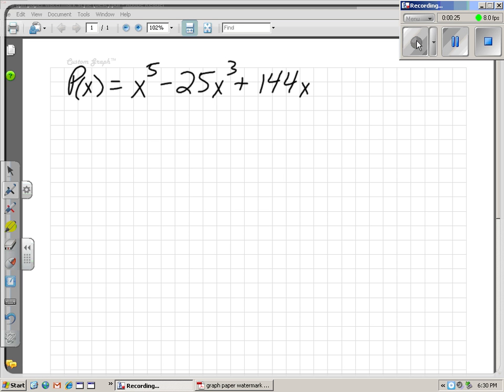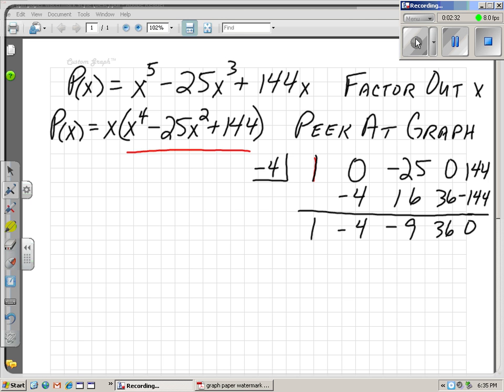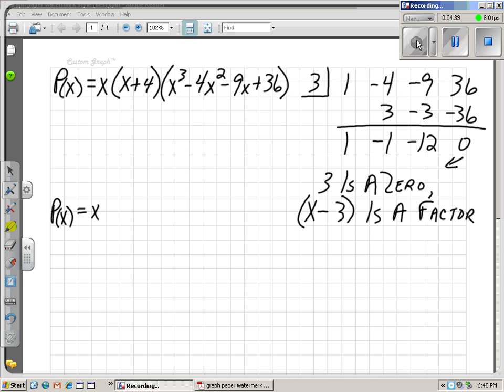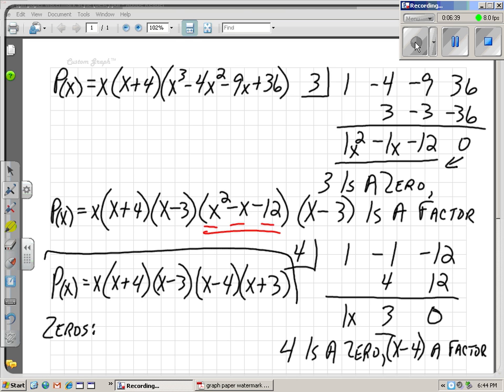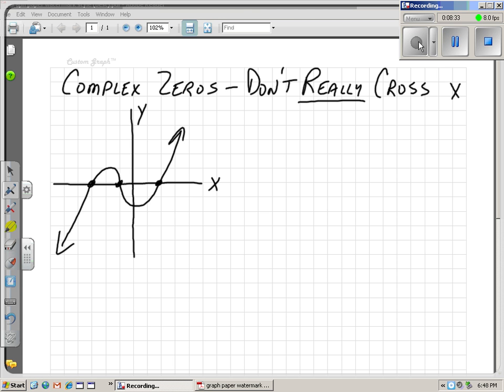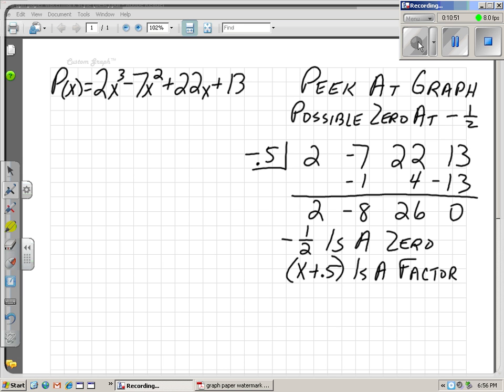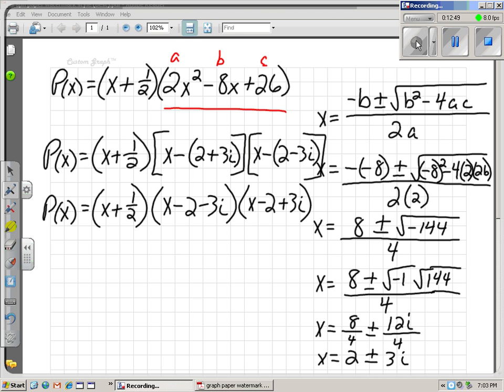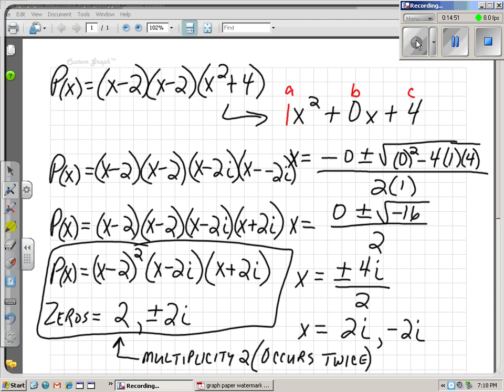Math 1513, 3.2-3.4, Find All the Zeros of a Polynomial, Part 3